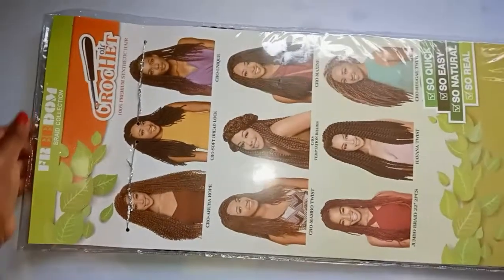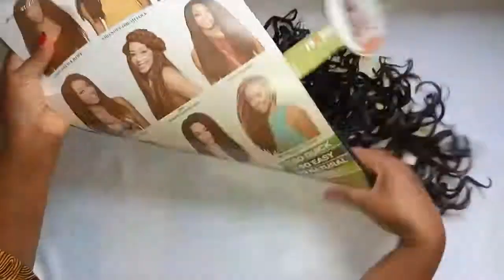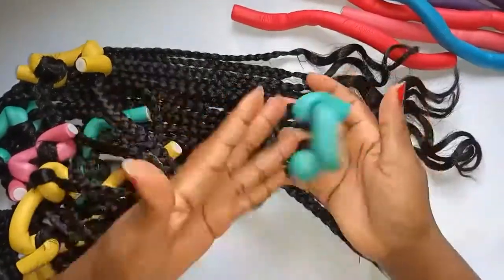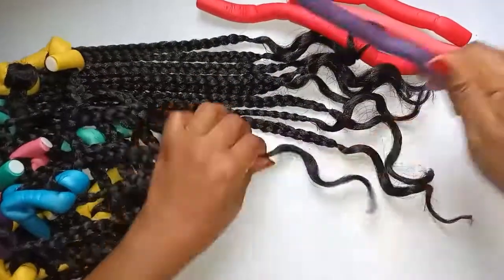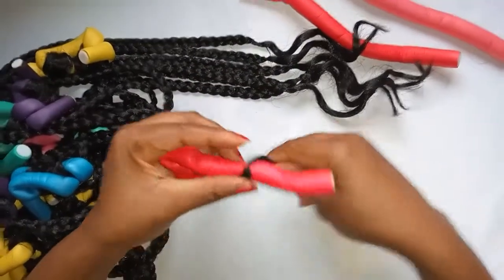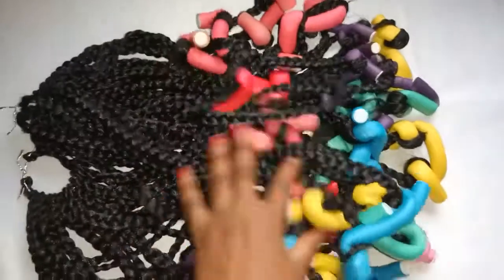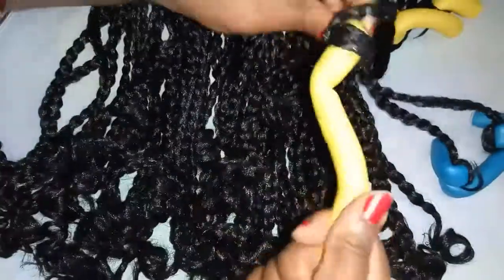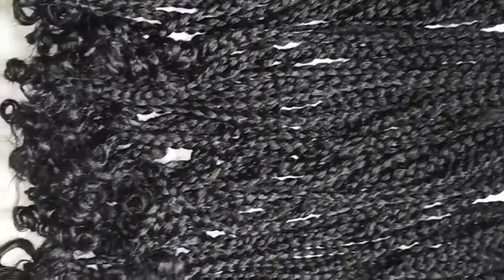HOW TO: FLEXI ROD SET/ KANEKOLONHAIR/ FREEDOM CROCHET BRAIDS (PART 1)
Hi There!

In this video, I will show you how to use your regular Flexi rod to get deep curls on your synthetic braiding hair.

PRODUCTS USED:
Flexi Rod Set
Freedom Braids collection/ Crochet Box Braids
Hot Water
A Bowl

If you are in Nigeria you can get braiding hair from;